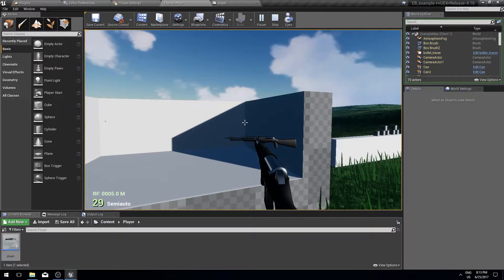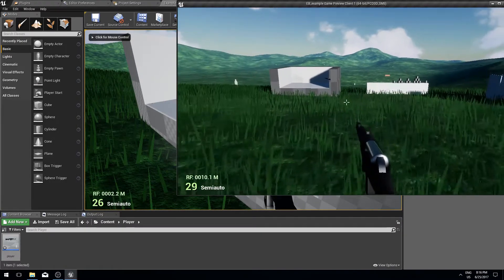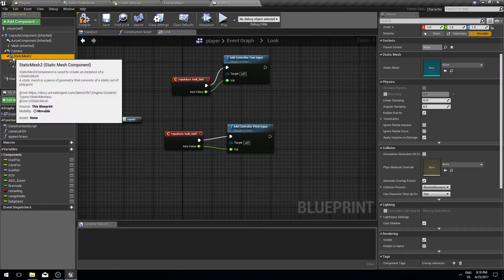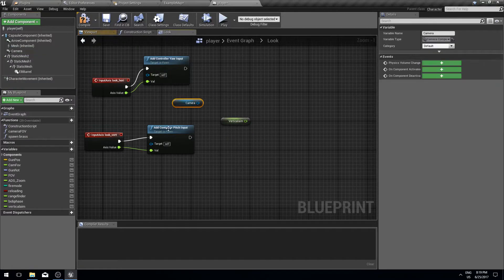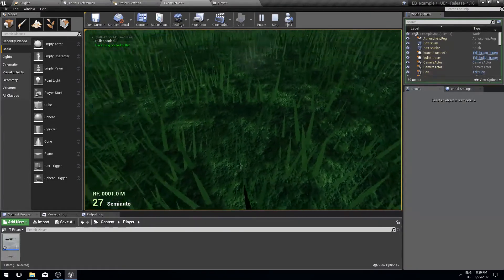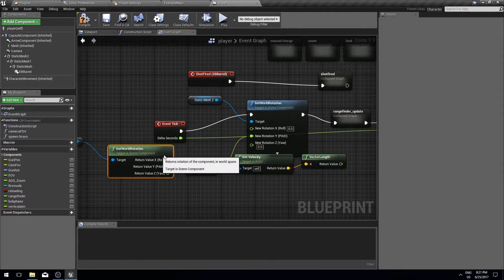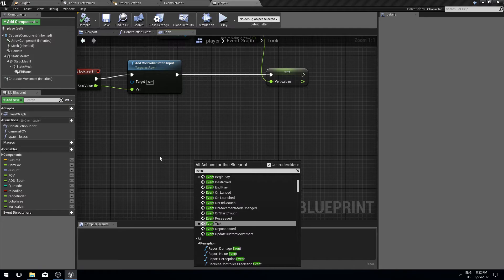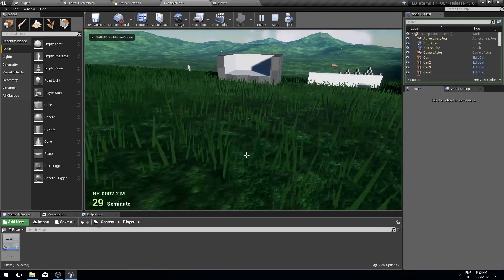EasyBallistics - multiplayer aim mismatch - how to fix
And why it happens